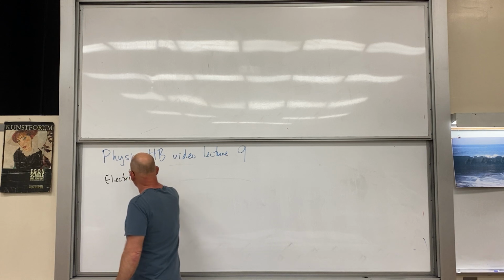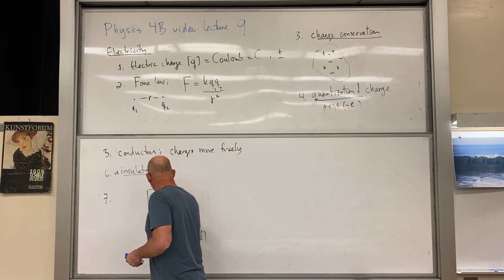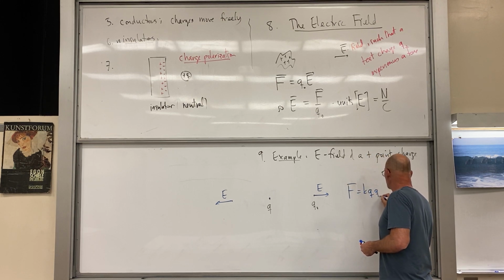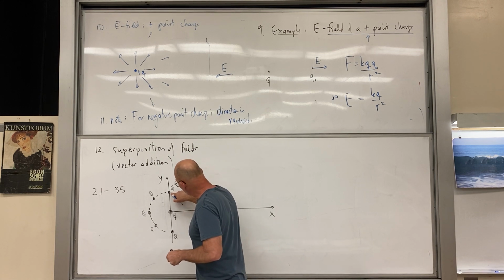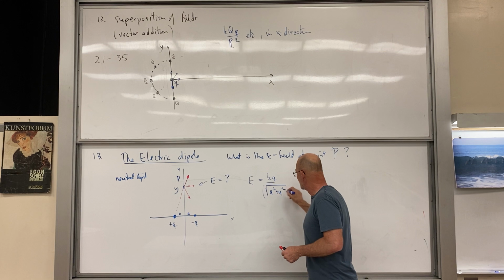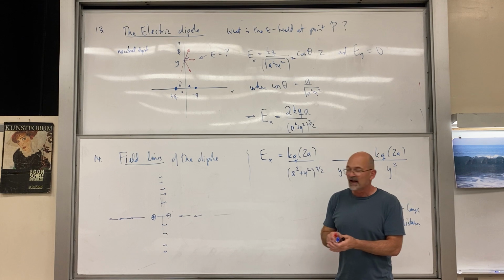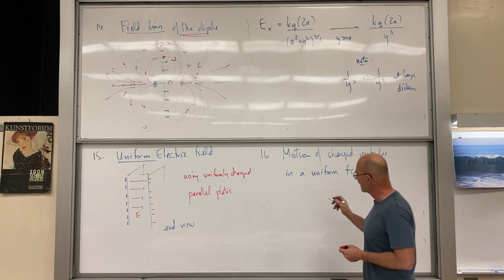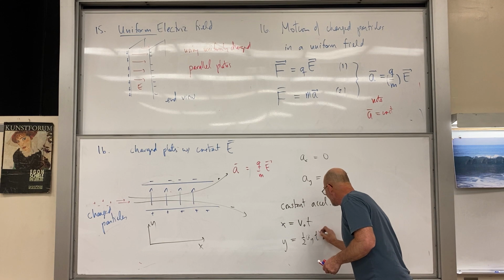Physics 4B spring 2021 video lecture 9